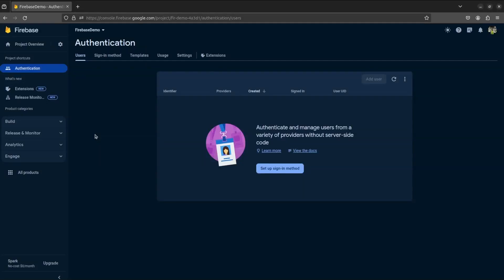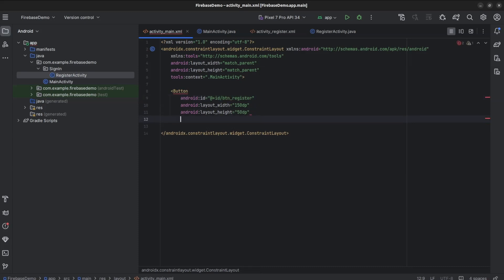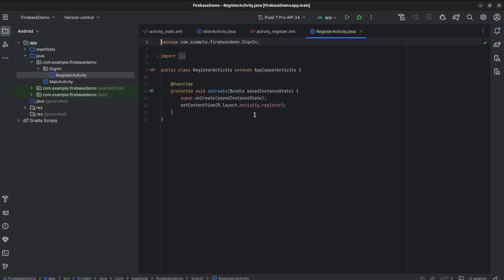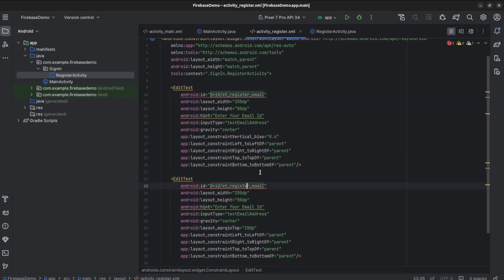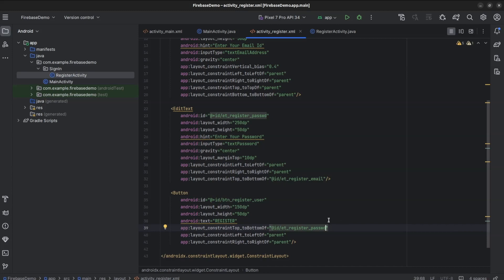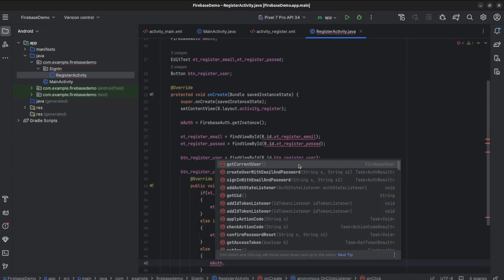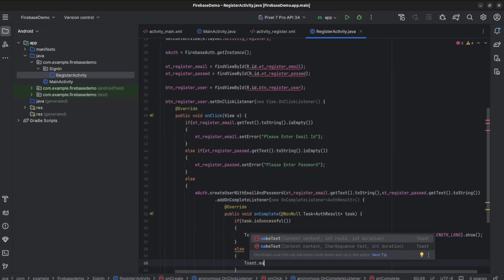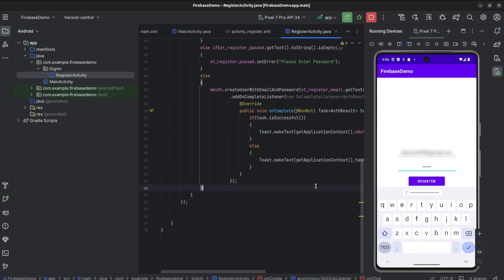Android Firebase Course #3 : Firebase Auth with Email/Password in Android Studio | Register User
Code will be written in JAVA and not Kotlin.

I will try to add as many videos as possible to this Android Studio Firebase course